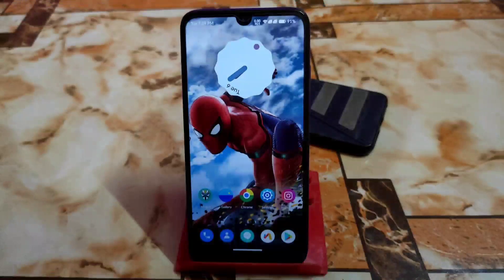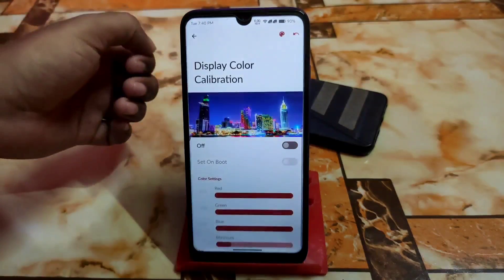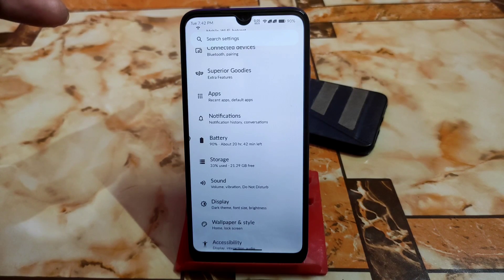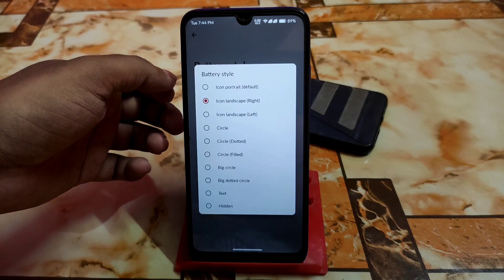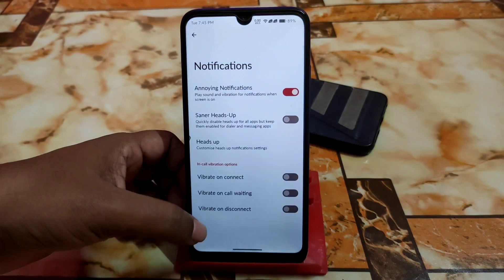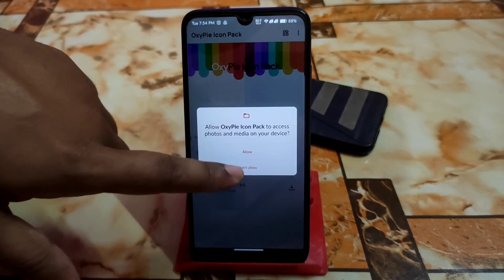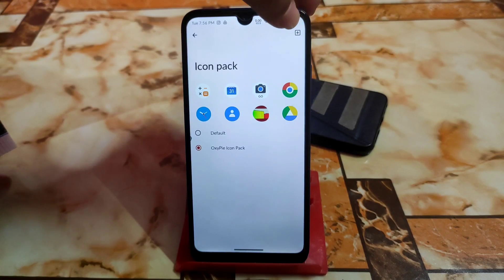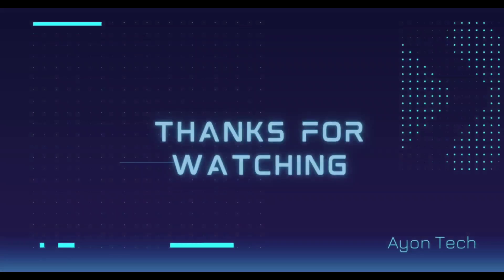Superior OS Android 12L For Redmi 7/Y3|Another Best Rom To Try in 2022|Better BB|Smooth UI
In This video i will review superior os android 12L for redmi 7 and redmi y3.Install superior os in redmi 7 and redmi y3.Better battery backup|Smooth user interface.